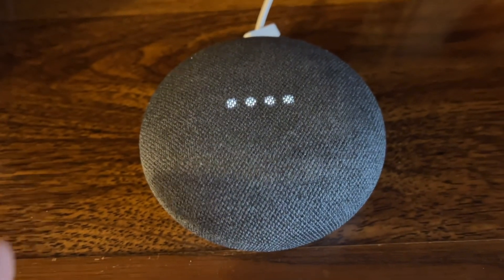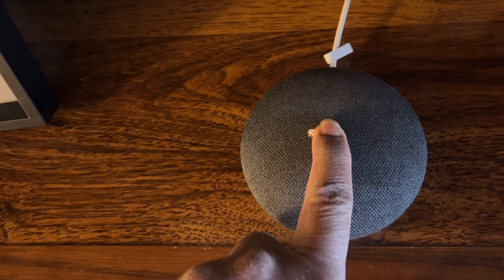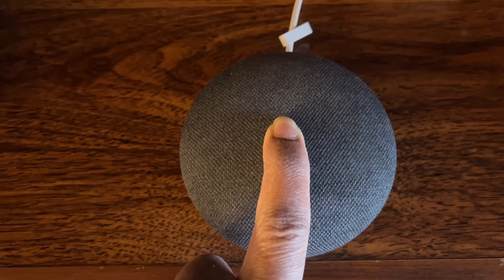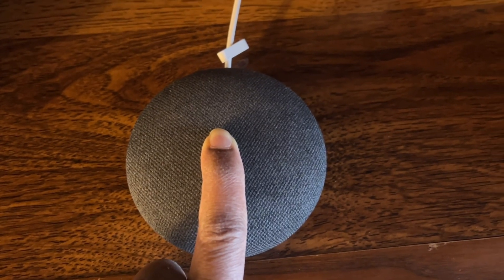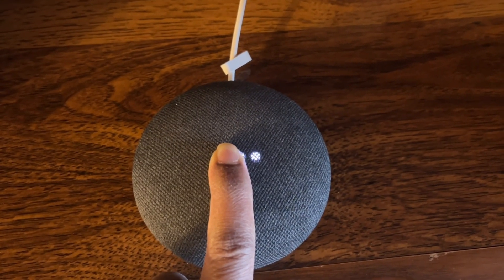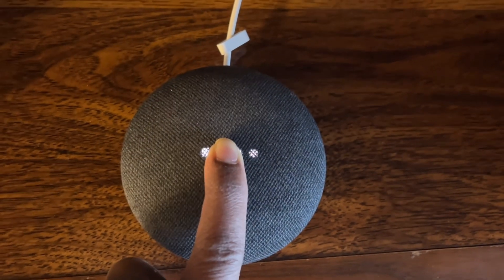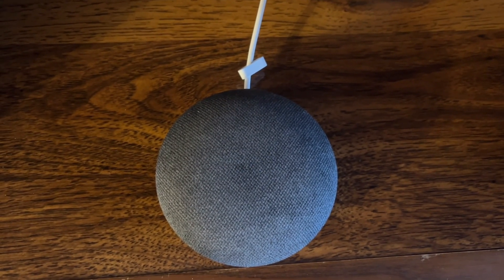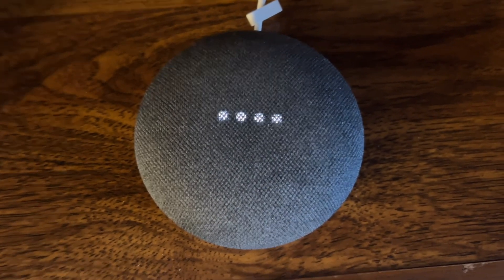How to Factory Reset Your Google Mini in 120 SECONDS!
You will be able to factory reset a Google Next Mini speaker 2nd gen within 120 seconds watching this video.